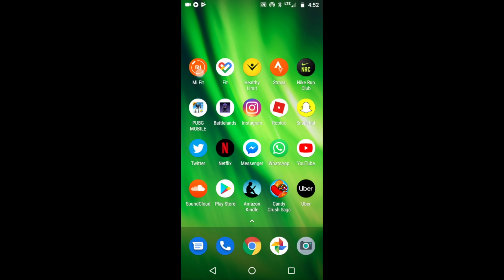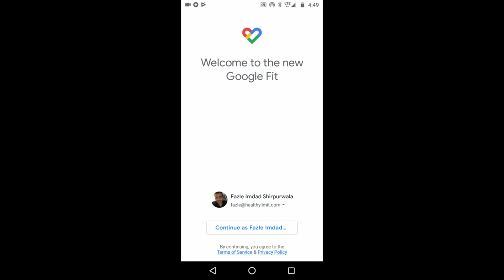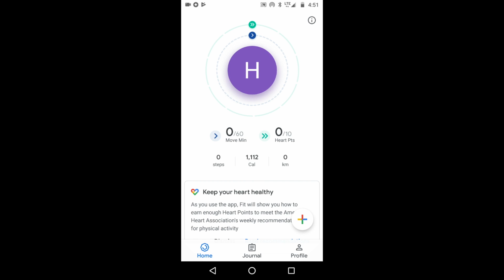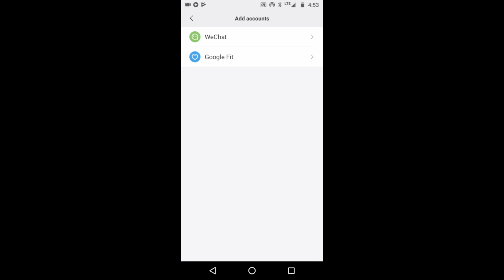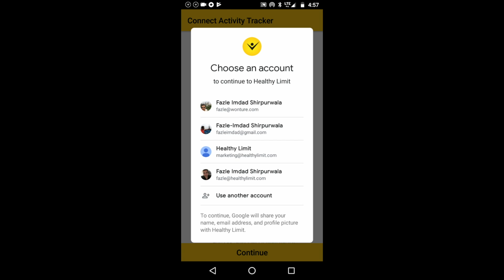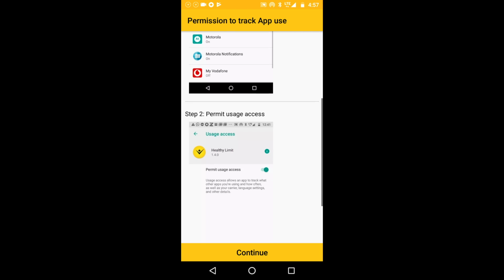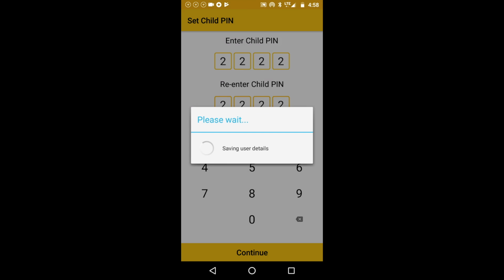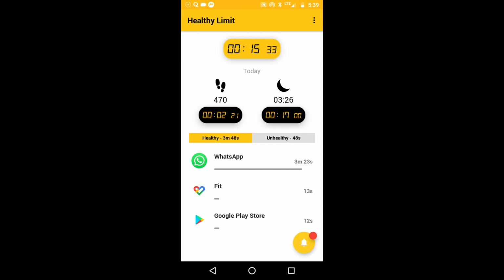Connect Mi Xiaomi with Healthy Limit using Google Fit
This video is about setting up Mi Xiaomi to connect with Healthy Limit via Google Fit